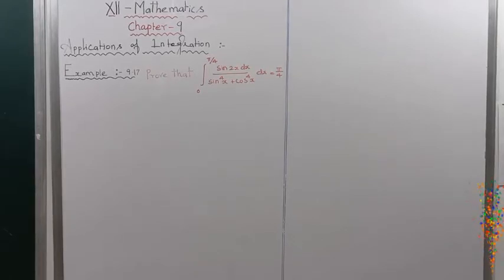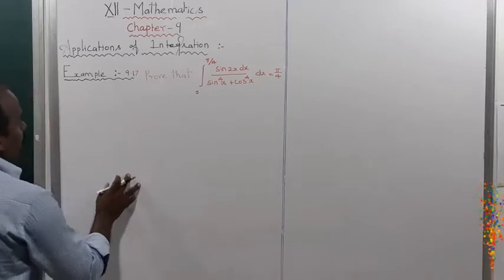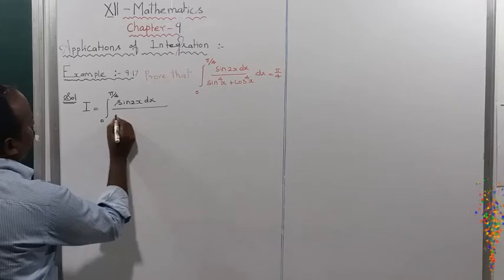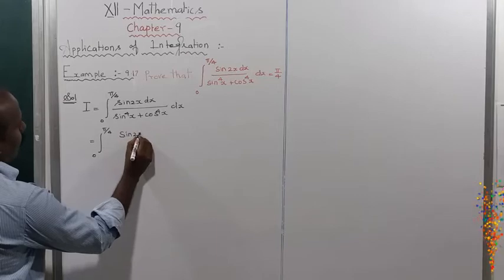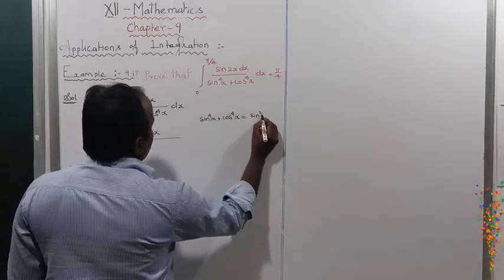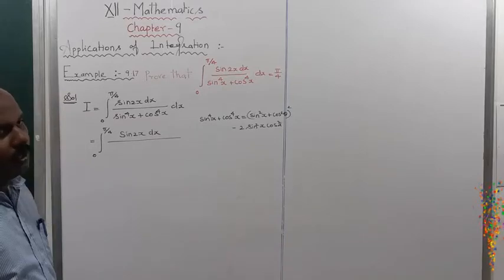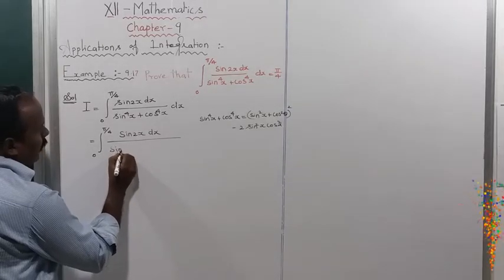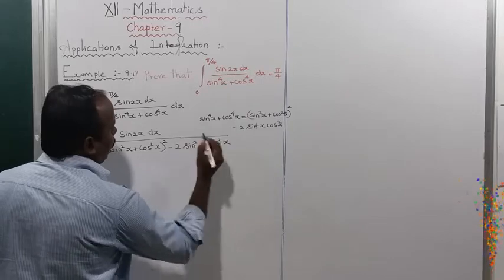EXAMPLE 9.17 | CLASS 12 MATHS |APPLICATION OF INTEGRATION |CHAPTER 9